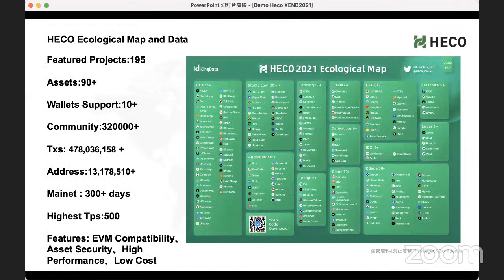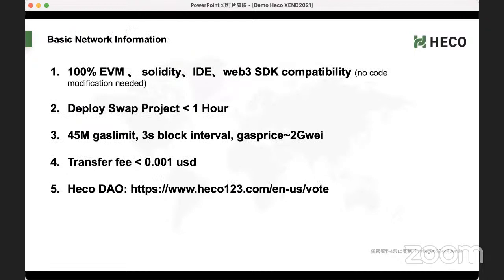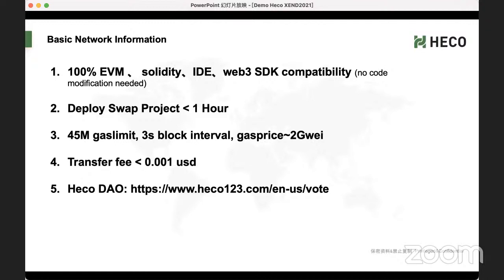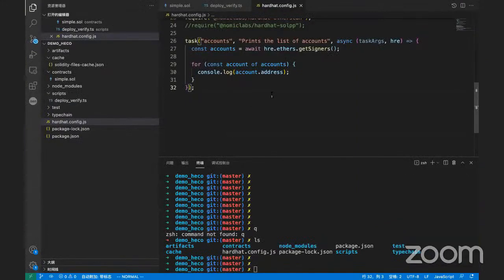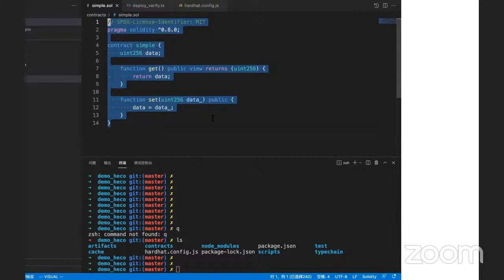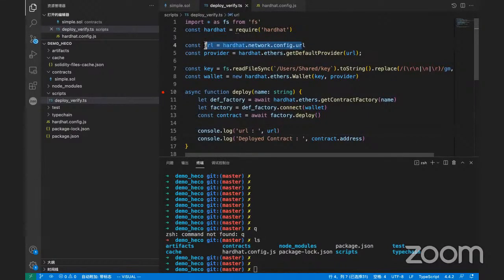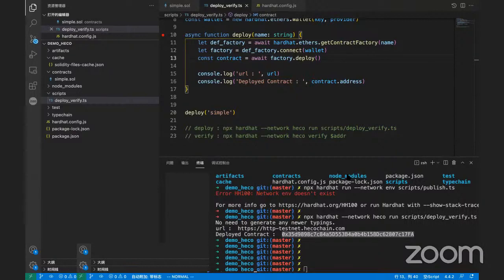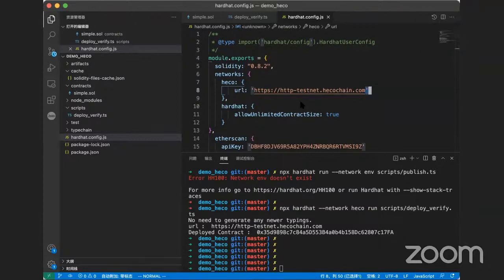Building on the Heco Chain | Xend Finance DeFi Hackathon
Xend Finance welcomes HECO Chain supporting African ecosystem as a judge in our Hackathon & Presenting in Xend Finance Layer-2 DeFi Hackathon Workshop-

Speaker
Huobi ( Simon Hu)